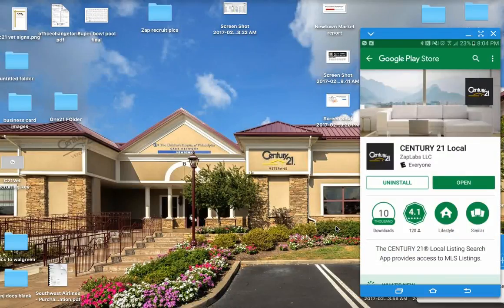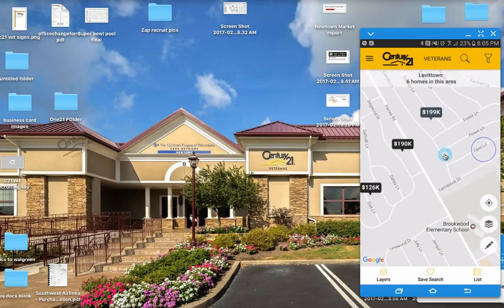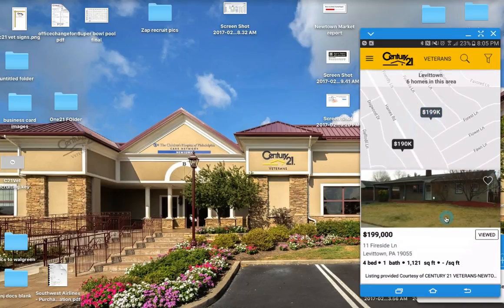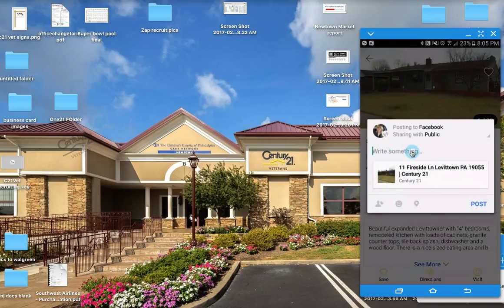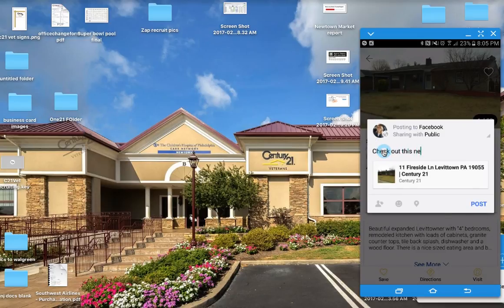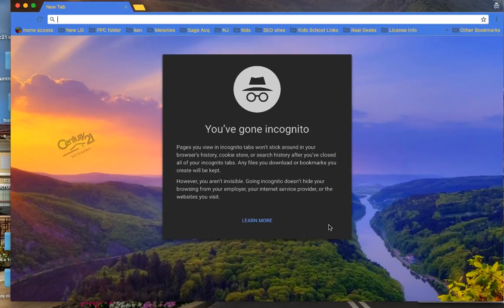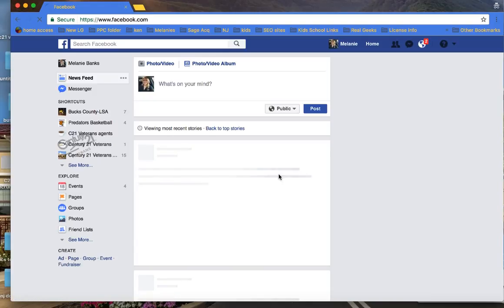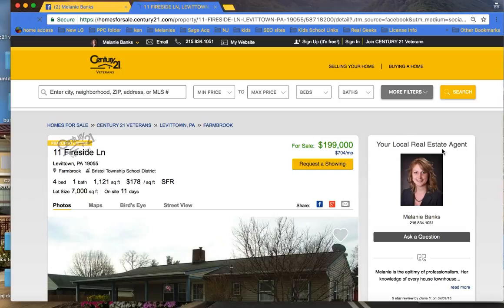Mobile app sharing of office listings to facebook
Looking to share listings of yours or your offices? Share your listings from your zap consumer app to facebook and keep new leads in your website searching on your page!